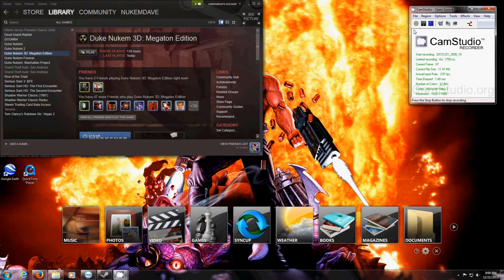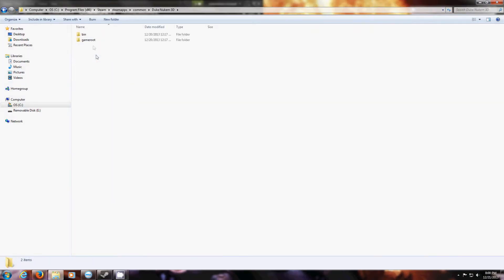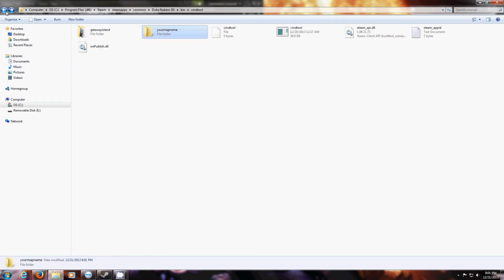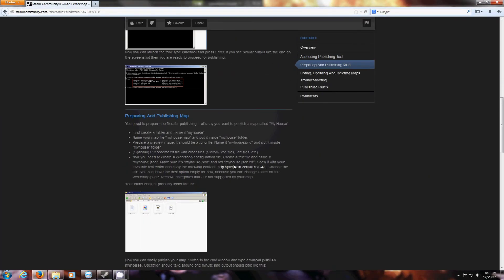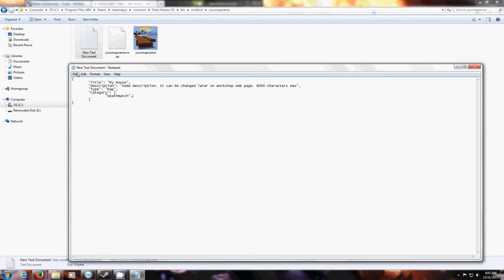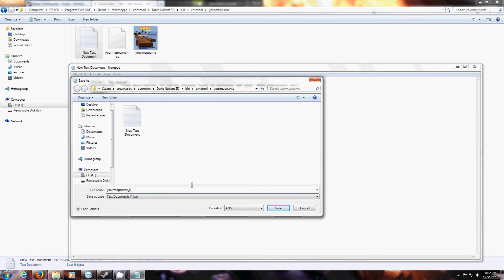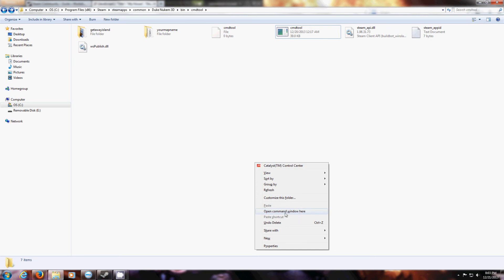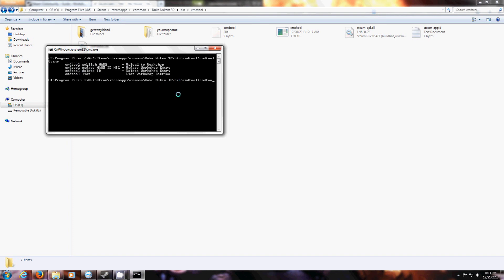How to Upload Duke3D User Maps to Steam Workshop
This is the method I use to do it.

Remember, when you save your JSON file in Notepad, make sure you save it as "yourmapname.json", with the quotation marks included. If you don't include the quotation marks, it will remain a text file and won't be turned into a JSON file.